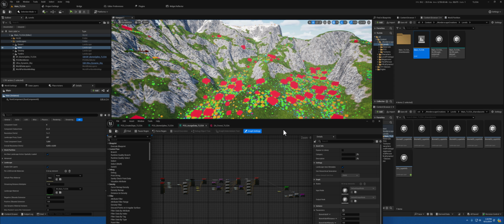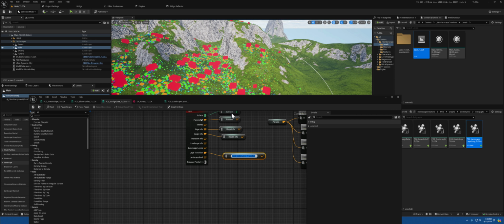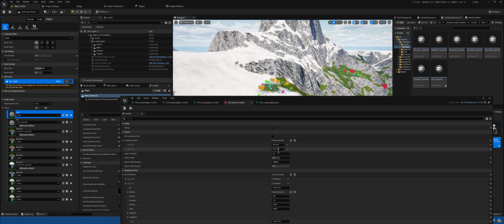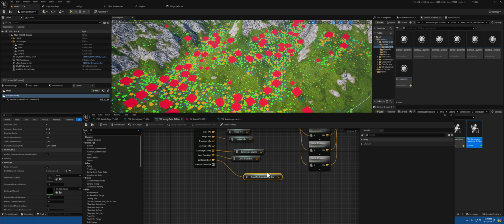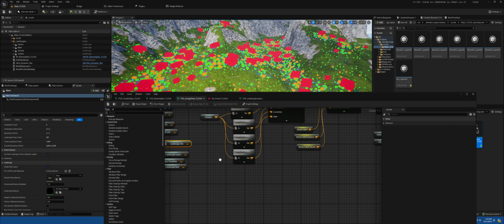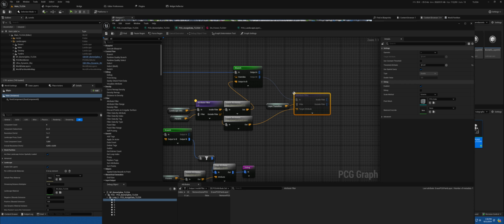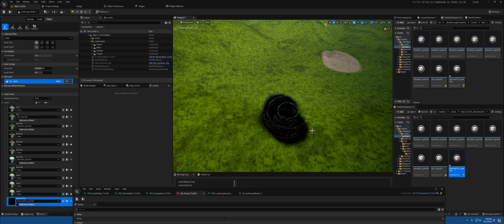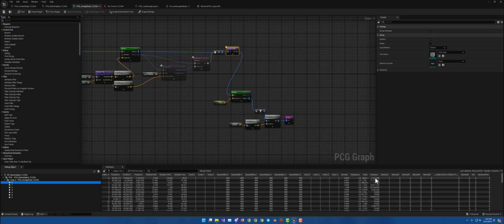World Building Series Episode 9 Landscape Data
We are in Unreal Engine 5.4 and in this weeks videos we are going over PCG (Procedural Content Generation)

I've begin building the world of my long term game project, named The Lost Chronicles of Aranova, TLCOA for short. To get back into the groove of making videos I will be doing a series of videos, redoing the work that I plan for my project, inside my main project then creating a devlog each week overviewing my experience and work done along with some tid bits about the project as a whole.